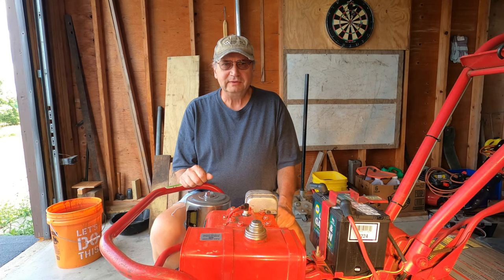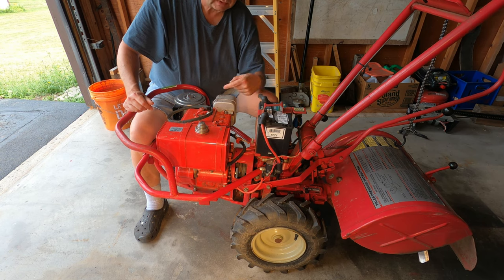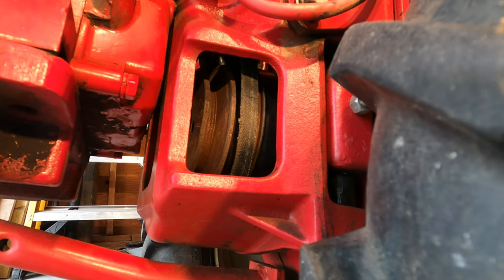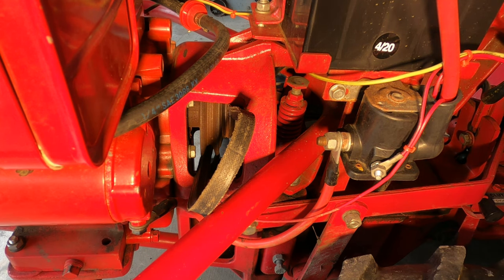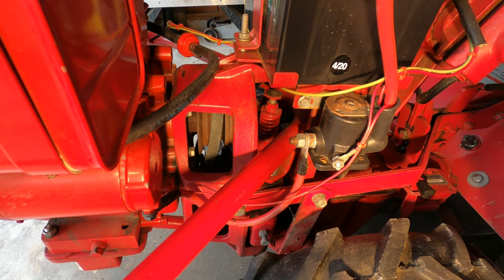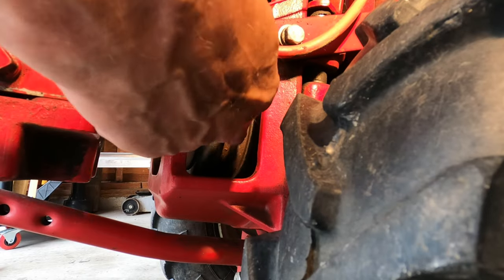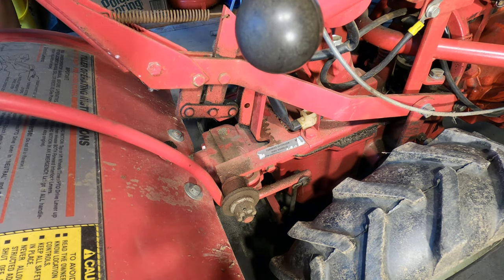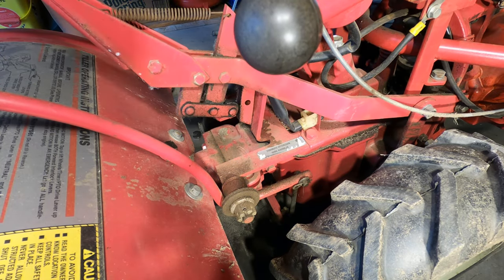Replacing a Drive Belt - Troy Bilt Horse Tiller | Man About Home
I had to replace the belt on my Troy Bilt tiller for the first time.

This is the belt I used. I can't guarantee it will fit your model.
Drive Belt for Troy-Bilt Horse Rear Tine Tiller (GW-9245)

Who Can Say - The 126ers

Folk Bed.mp3

Troy Bilt Horse | Tiller |  Replace belt | Replace drive belt | belt replacement